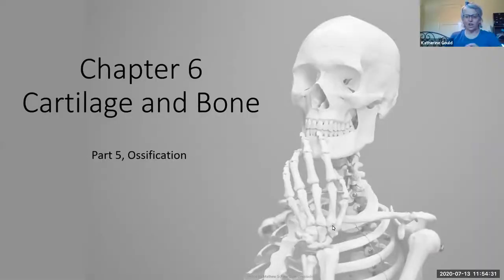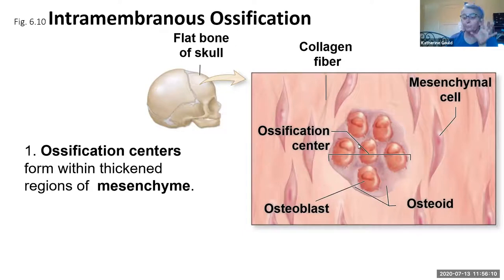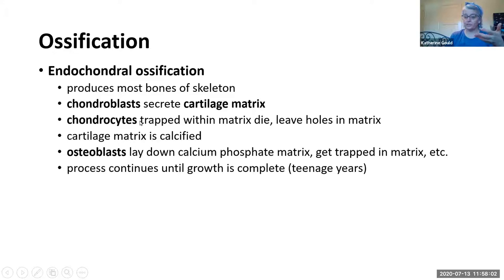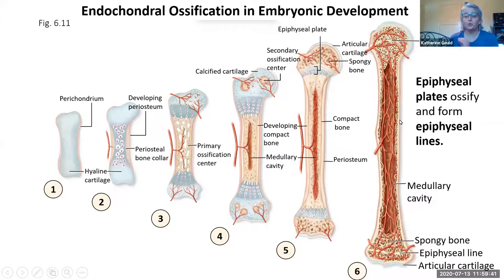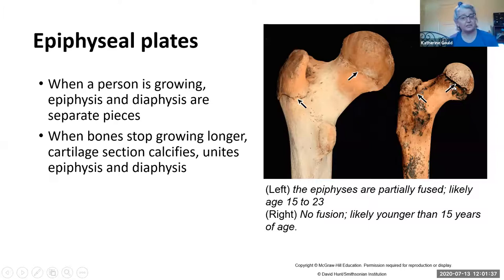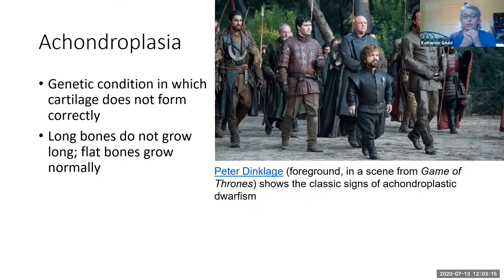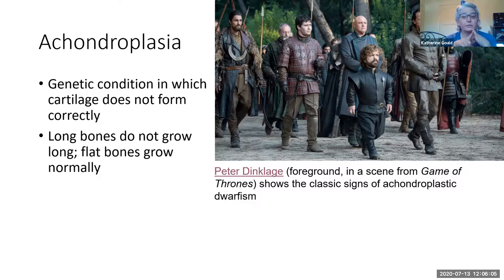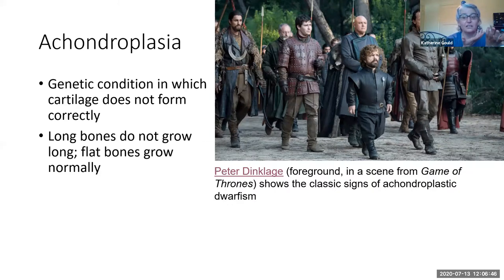Ch6 Pt5, Ossification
Prof. Gould explains the professes of intramembarnous and endochondral ossification.